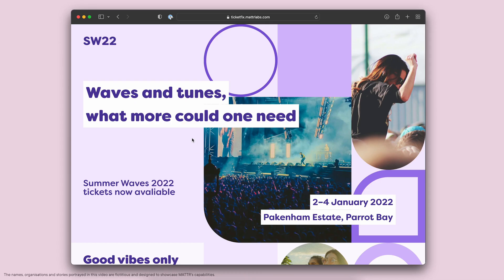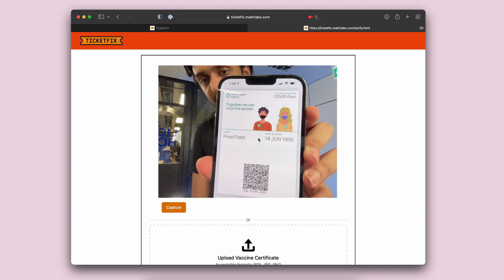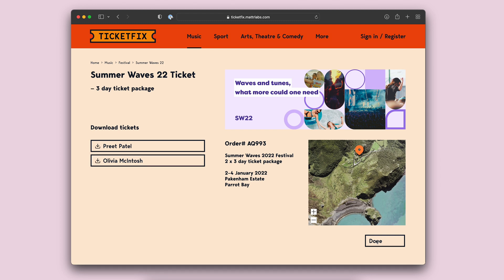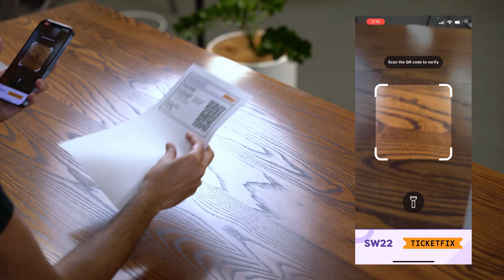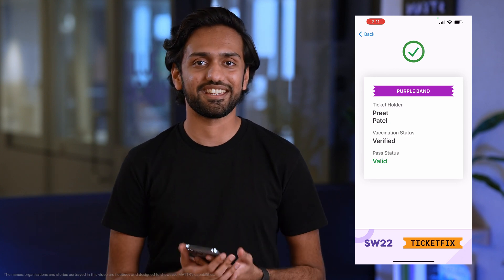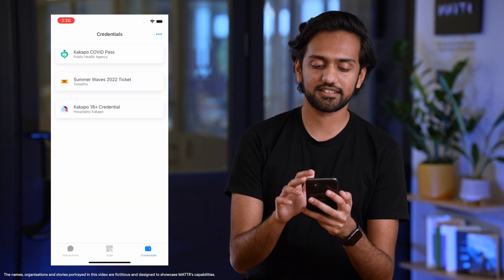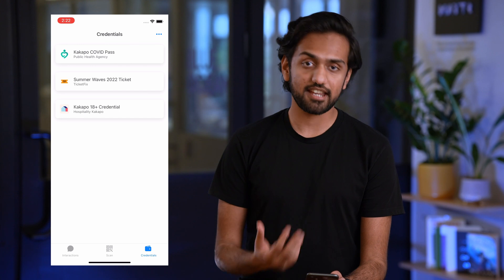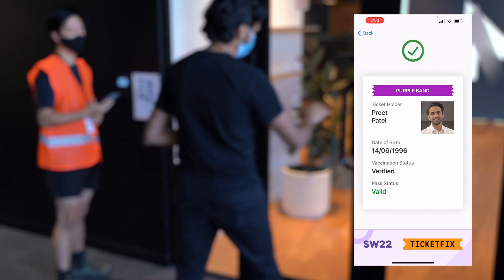NZ Domestic Vaccine Pass: Event Ticketing Demo | MATTR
00:00 Intro
01:04 Online ticket purchase & verification
03:27 Fully integrated ticketing, ID and vaccination pass
05:32 Verifier benefits